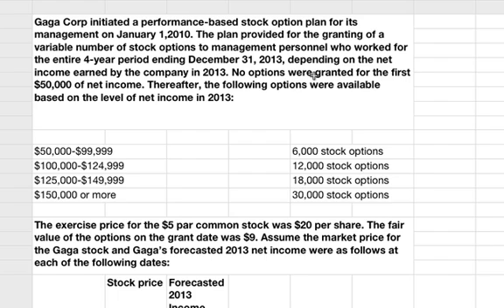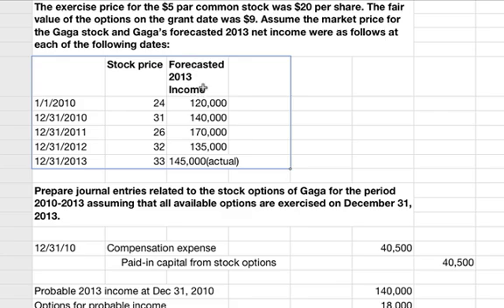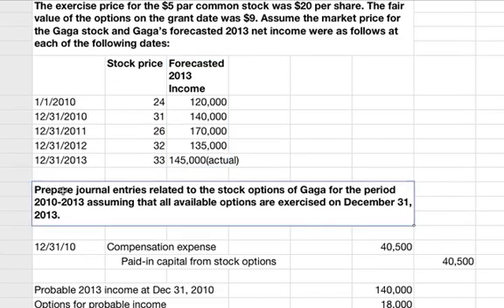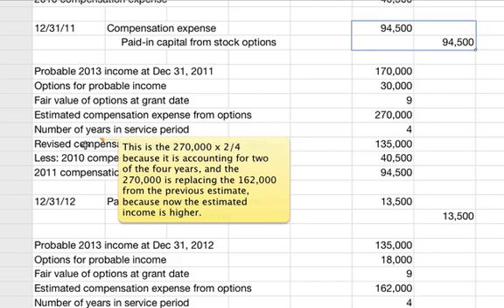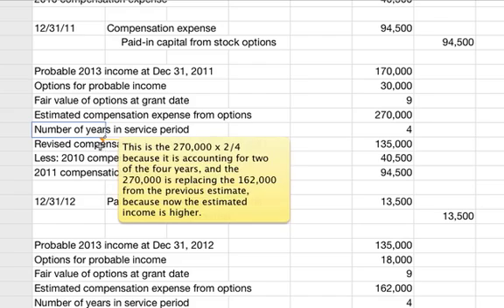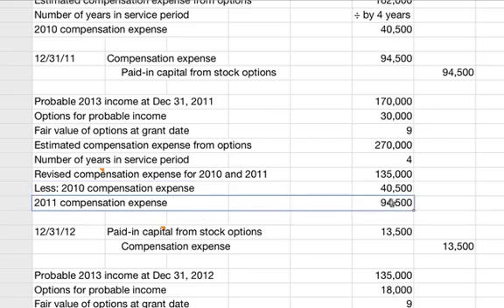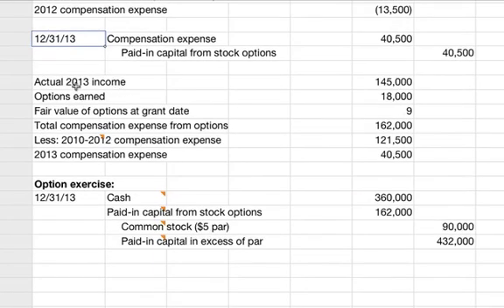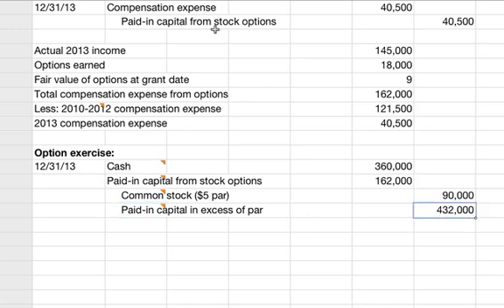Accounting for Performance-Based Compensation: Stock Options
An example problem for accounting for performance-based compensation with stock options.